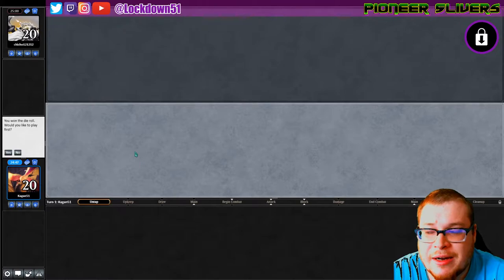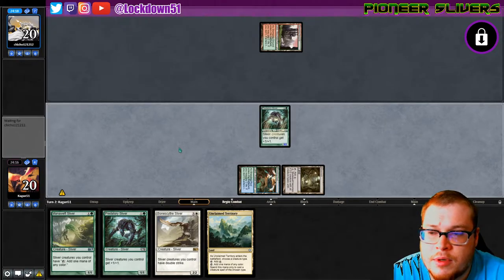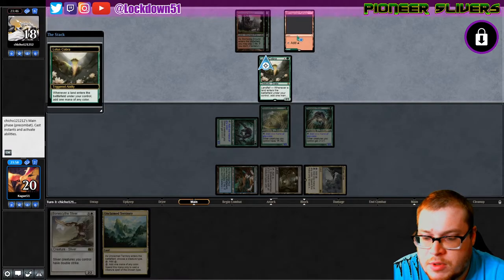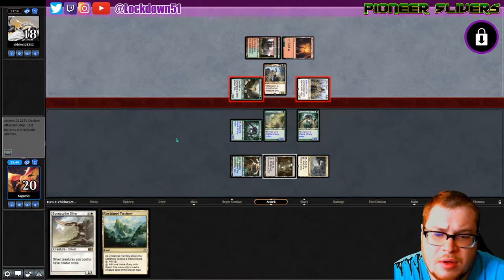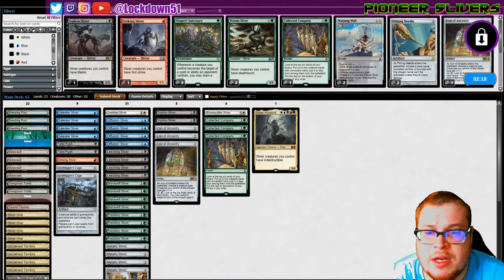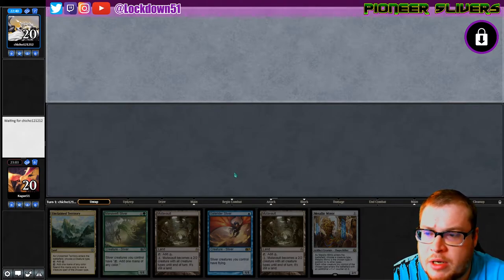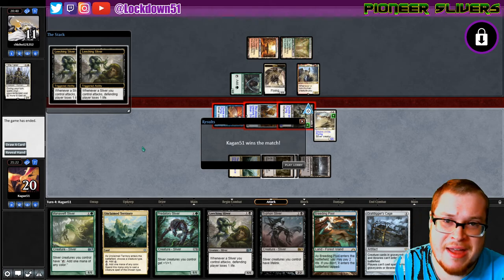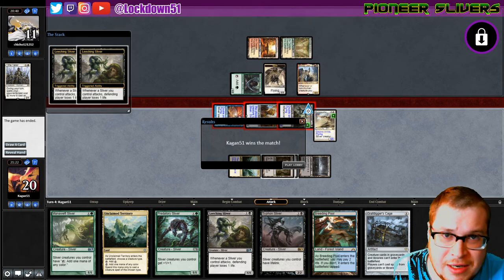OH NO WINOTA! - 5C Slivers VS Naya Winota | PIONEER MTGO Practice